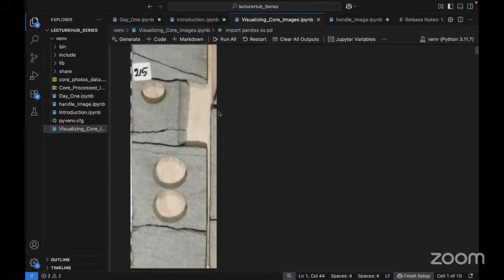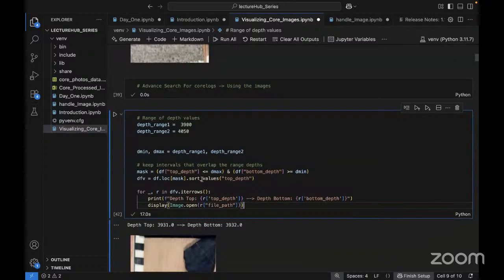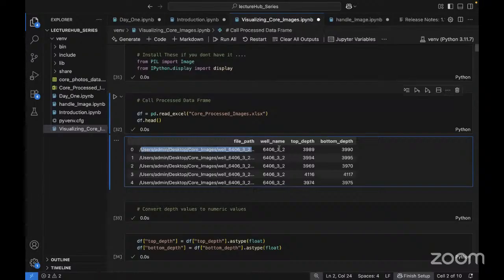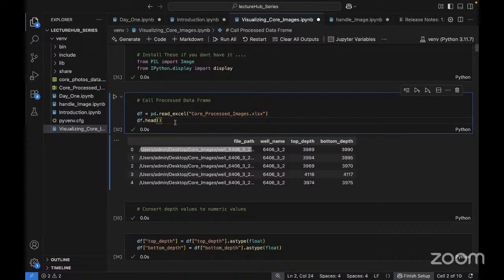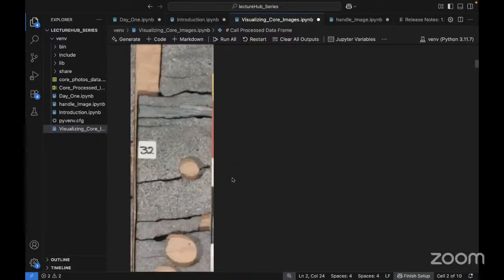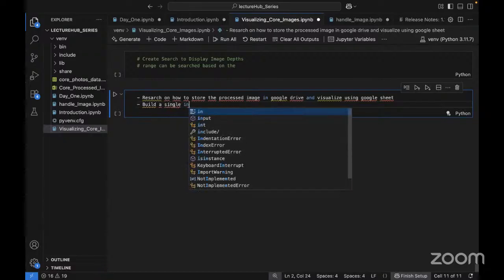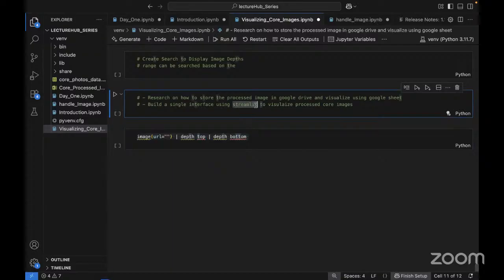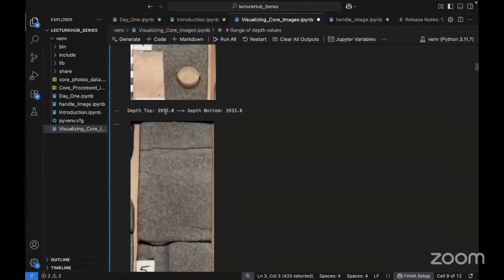Energy Mentoring Cycle - Data Analysis for Reservoir Characterization